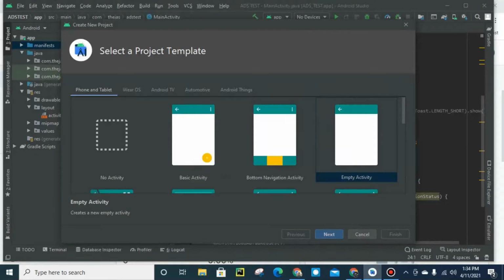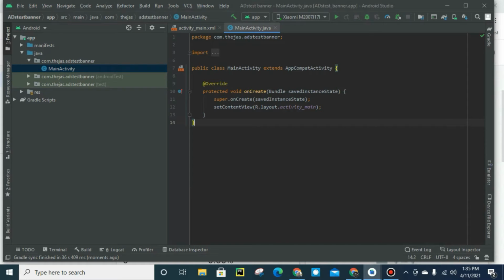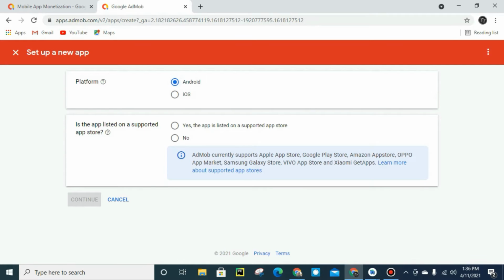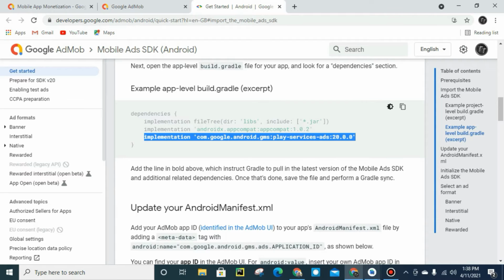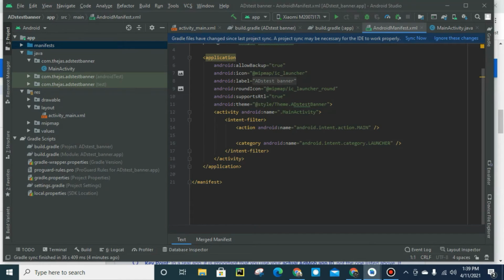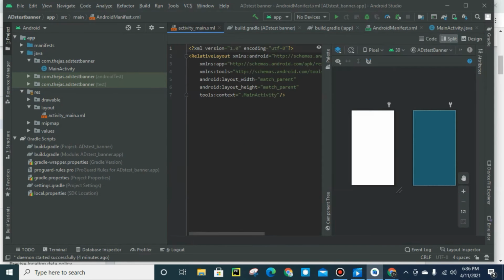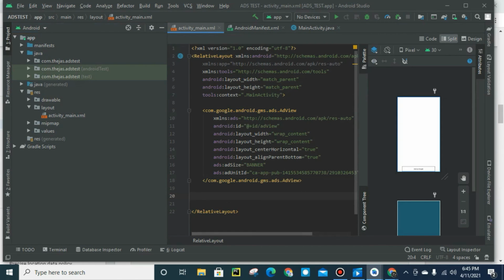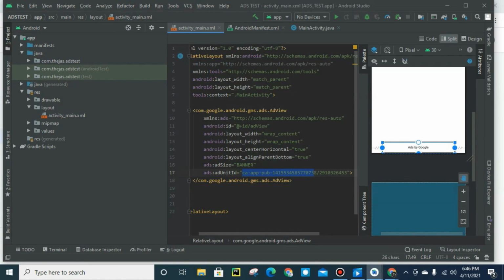How to place Admob Banner Ads in Android Studio || Android Buddy || Android Studio Source Codes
Hello firends, in this video we willshow you how to place Ads in Android Studio. If you get any eroors join our telegram group. (@androidstudiohelpline).